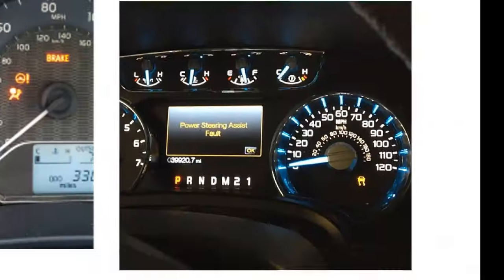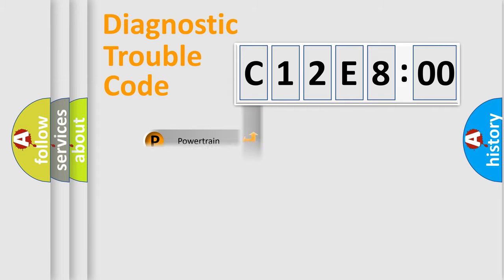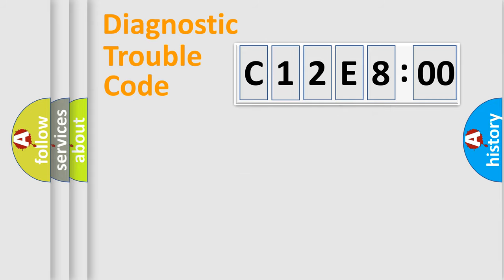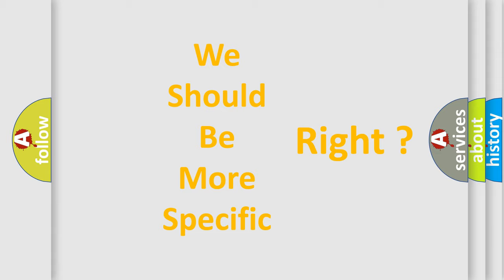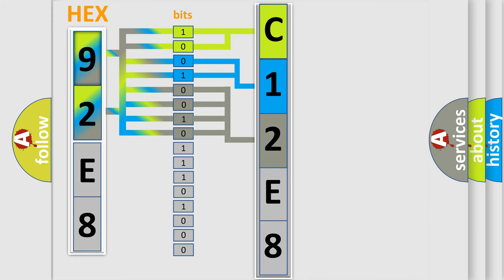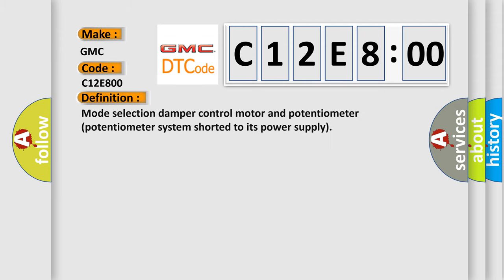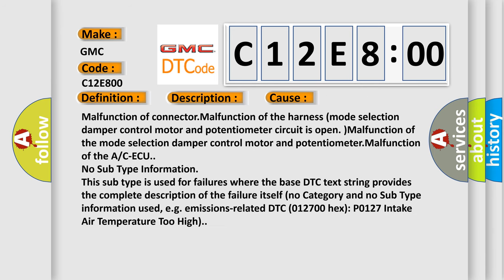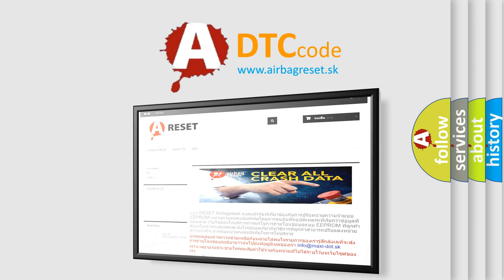DTC GMC C12E8-00 Short Explanation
Contents:
0:21 Basic DTC analysis according to OBD2 protocol standard.
1:48 Insight into programming
2:58 A diagnostically understandable description of the Diagnostic Trouble Code
3:05 Basic error definition

Make:
GMC
Code:
C12E8 00
Definition:
Mode selection damper control motor and potentiometer (potentiometer system shorted to its power supply)
Description:
This code is set when the mode selection damper control motor and potentiometer do not send any signal due to a short to power supply of the mode selection damper control motor and potentiometer circuit.
Cause:
Malfunction of connector.Malfunction of the harness (mode selection damper control motor and potentiometer circuit is open. )Malfunction of the mode selection damper control motor and potentiometer.Malfunction of the A or C-ECU.